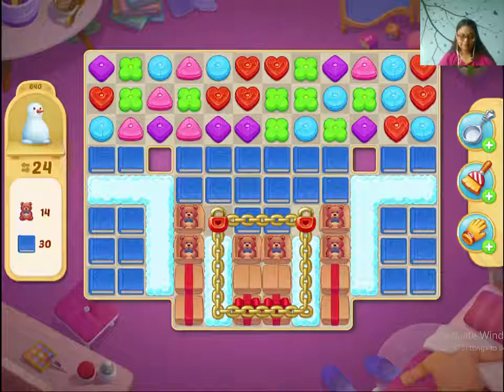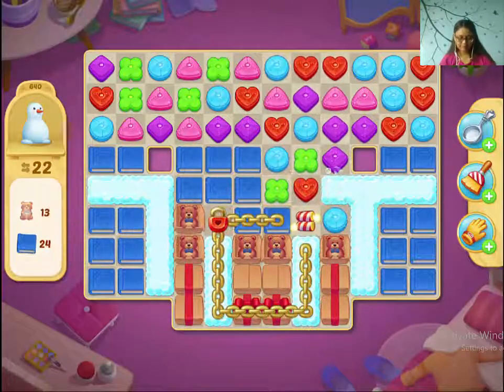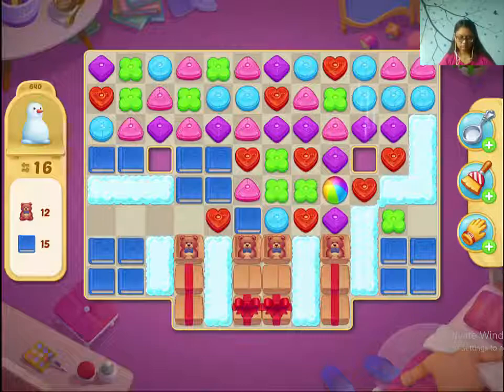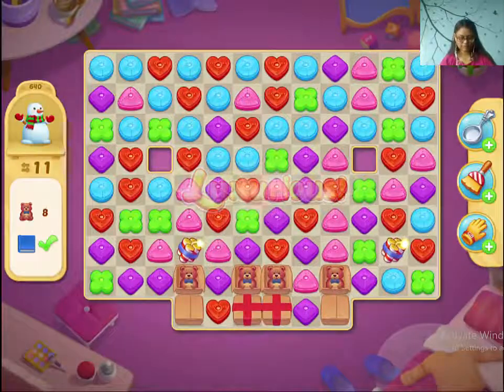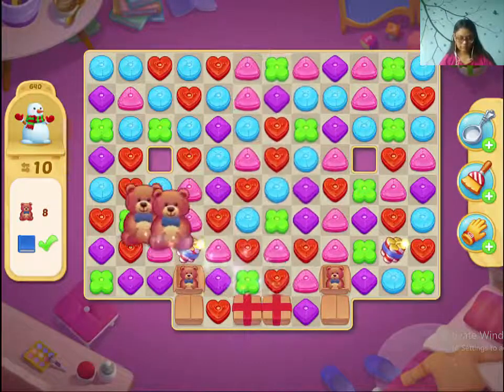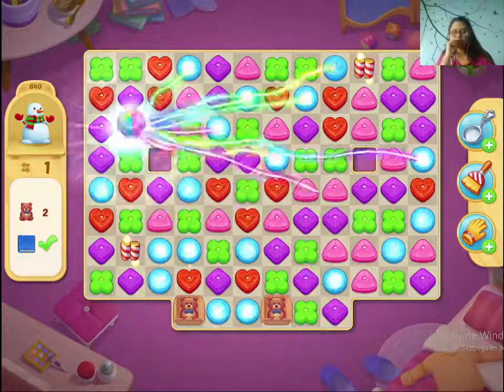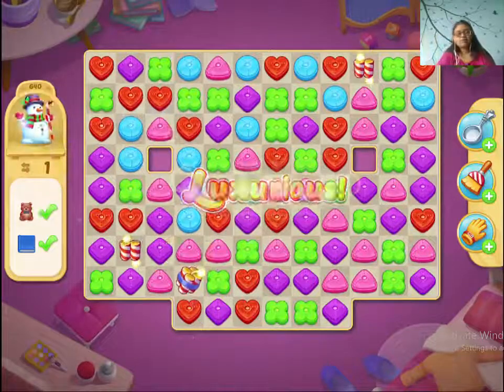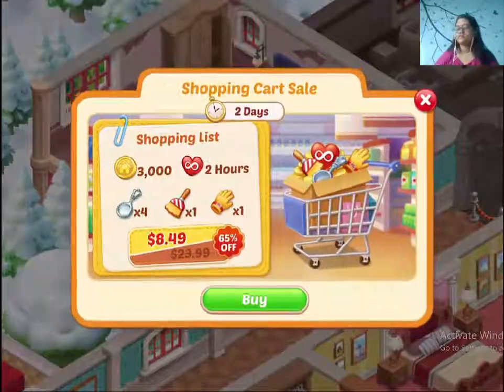Matchington Mansion Level 640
Teddy bears and books are needed in this level. Clear the alarms first. Then slowly move to the goal.